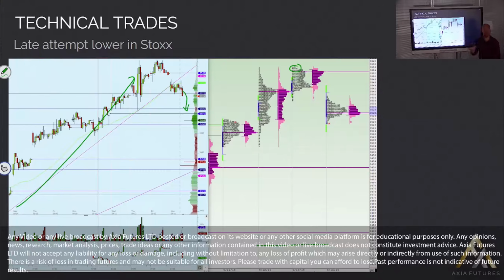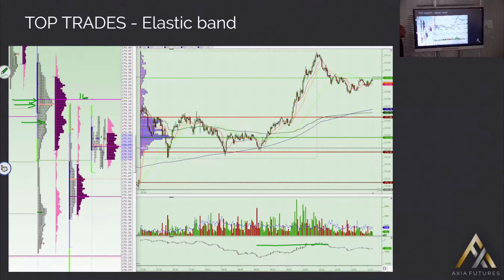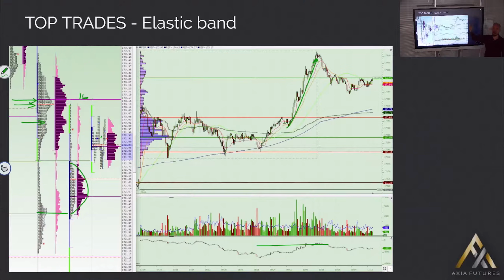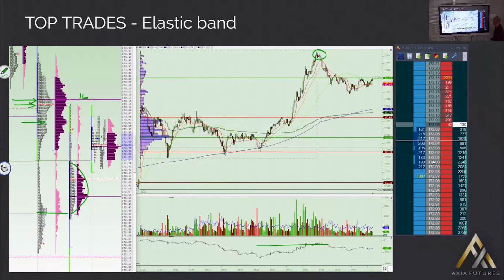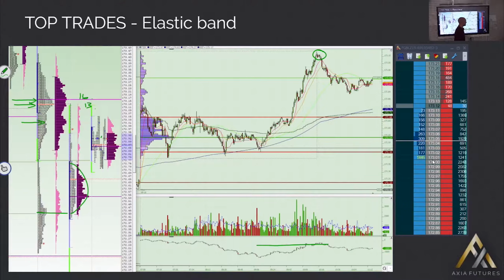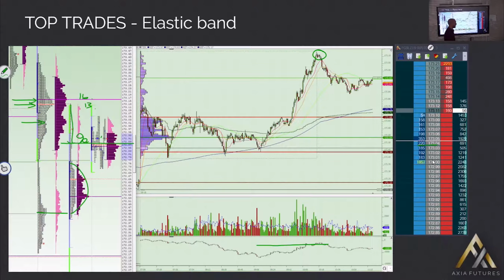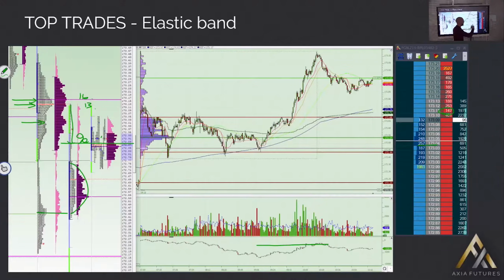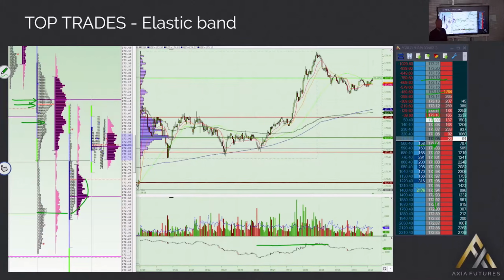What Is The Elastic Band Trade? | Axia Futures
In this trader training video Richard takes a look at the Bund. Richard takes a look at the Market Profile and Chart. Richard shows the example on the Price Ladder. He looks at the end of the move towards the upside and the elastic band trade.